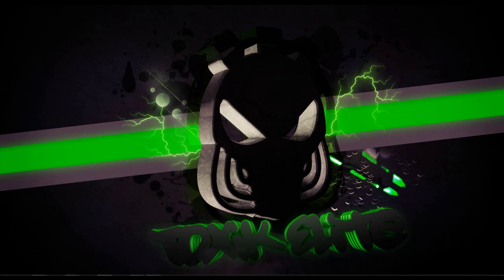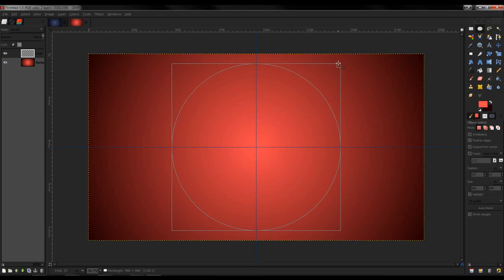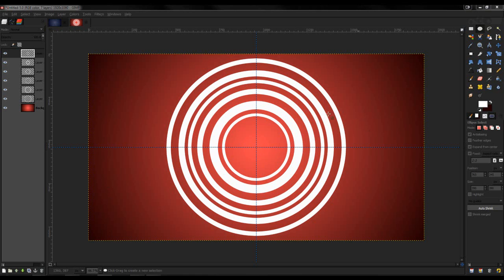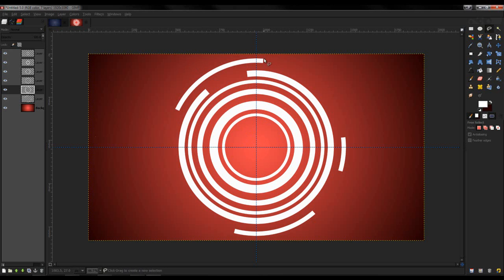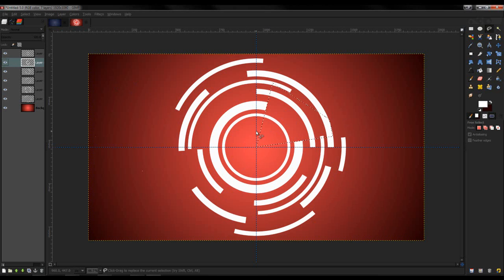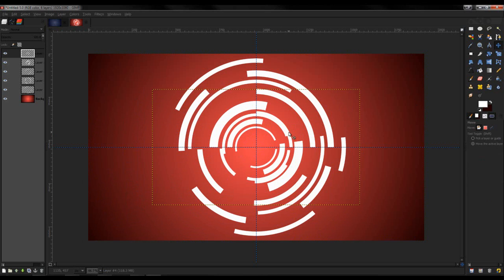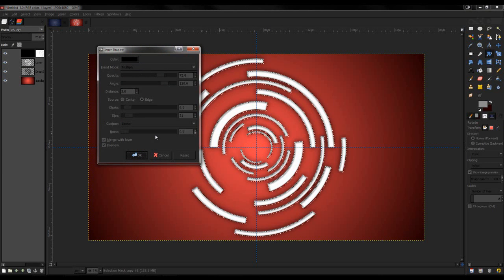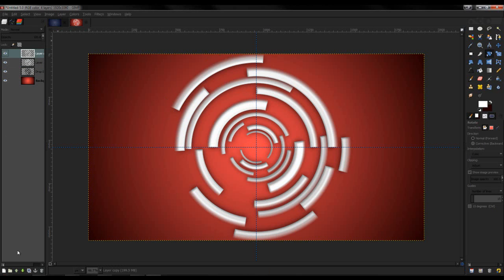The 10 Days of GFX-Mas: Day 1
Skype: PM for it :D

| IGNORE THESE! |
Gimp tutorial
Speed arts
photoshop
glossy text
images